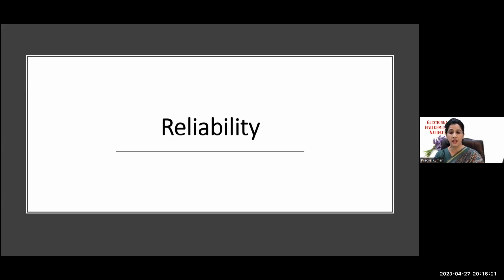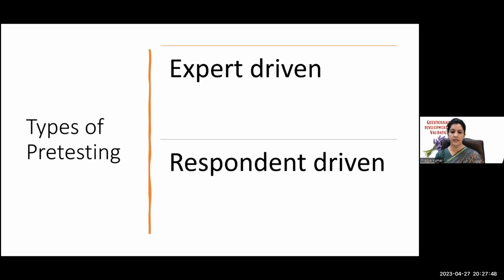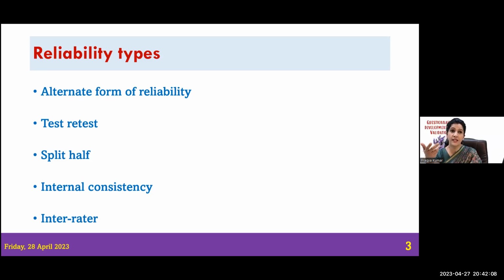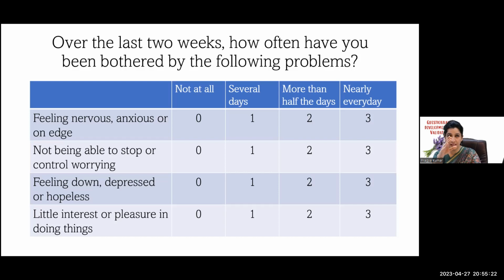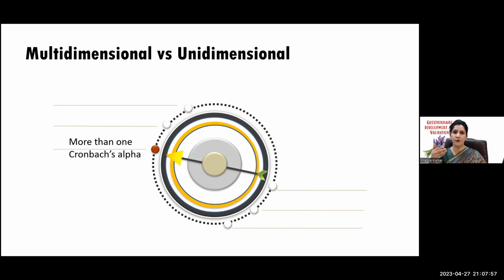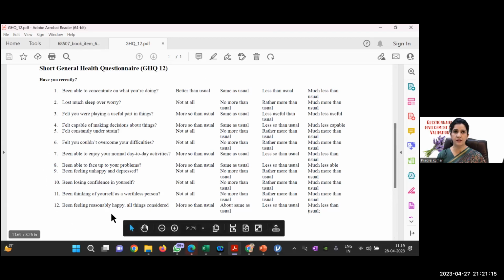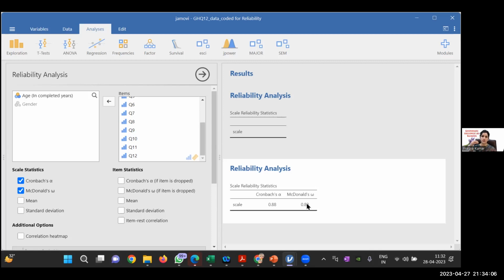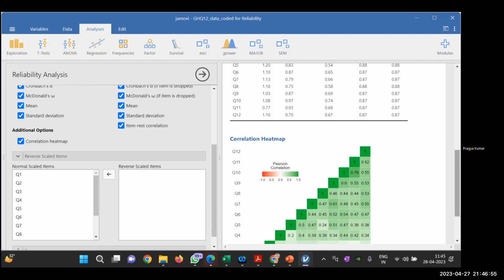2nd Workshop : Reliability Testing in JAMOVI